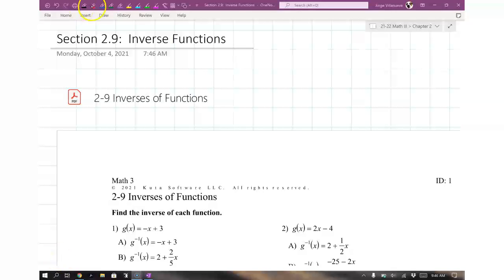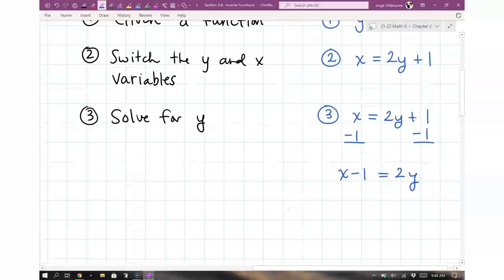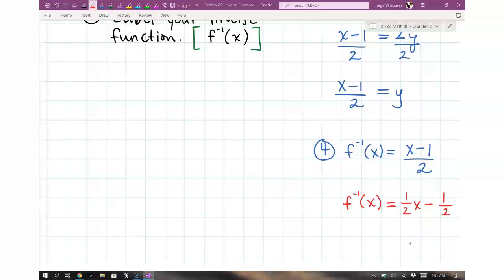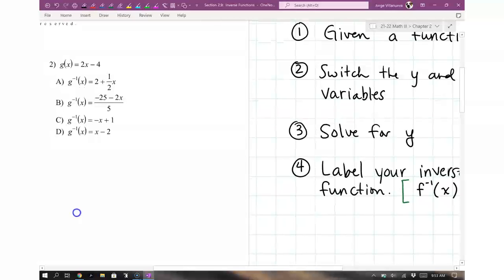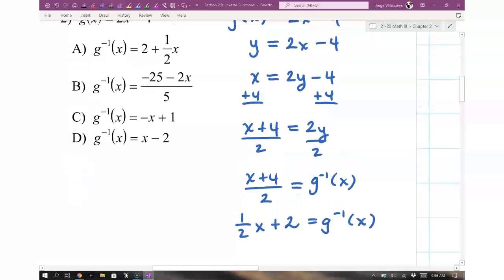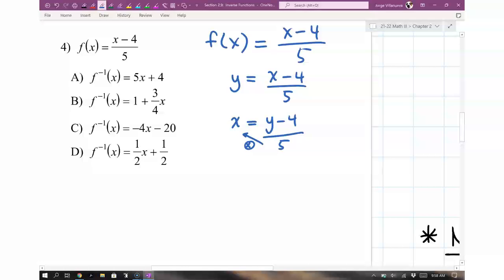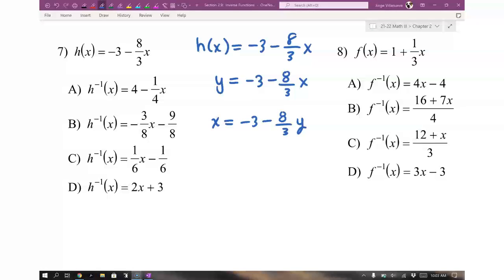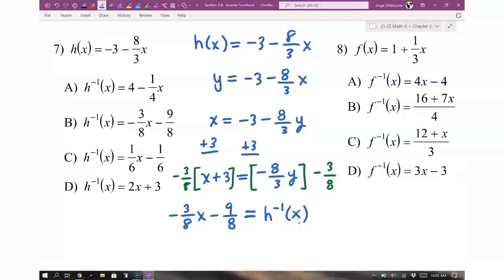Section 2.9: Inverse Functions